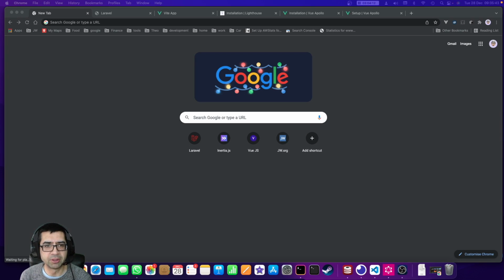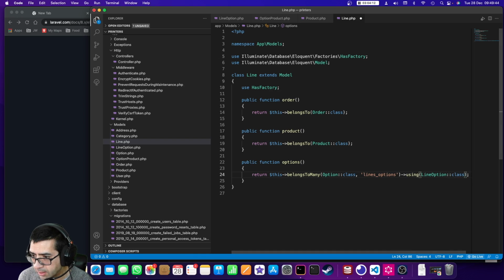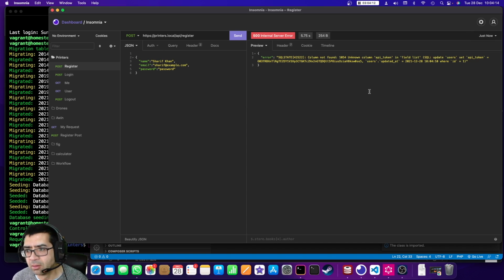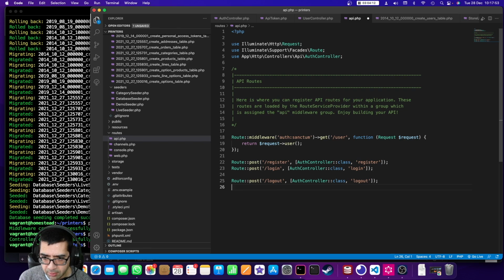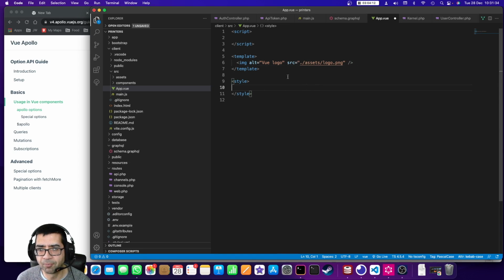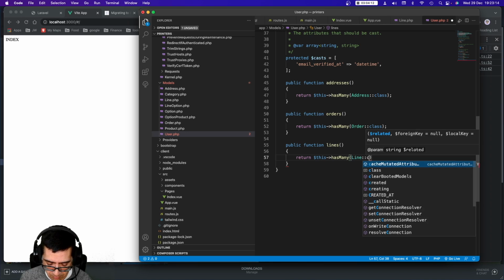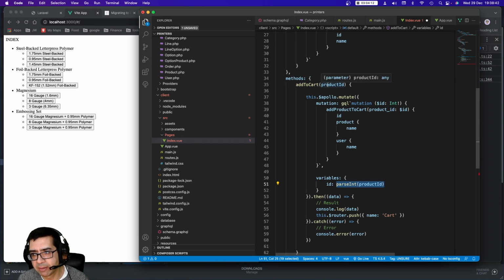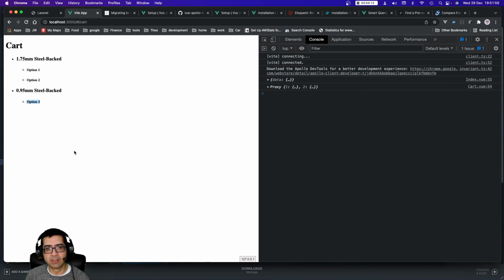Learn Graphql with Laravel and Vue: Part I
Lets build a real website using Laravel & Vue along with Lighthouse and Vue-Apollo to utilise graphql.